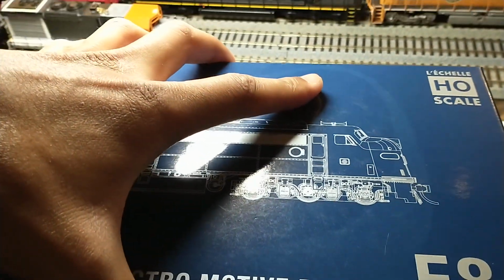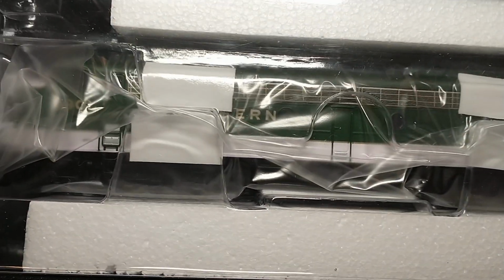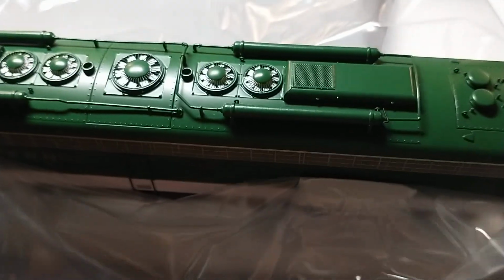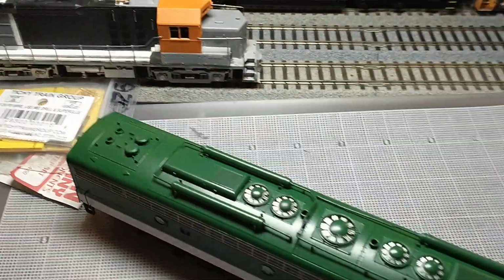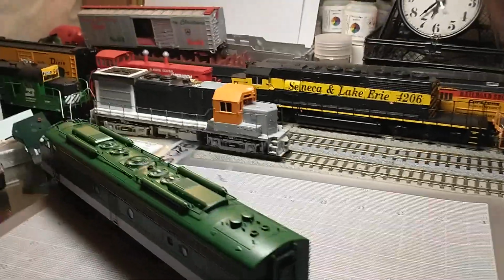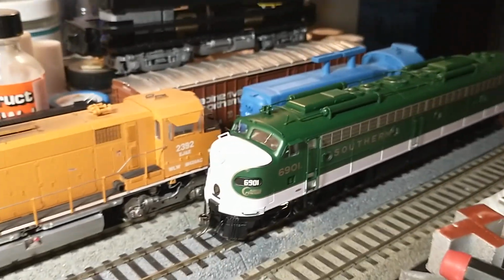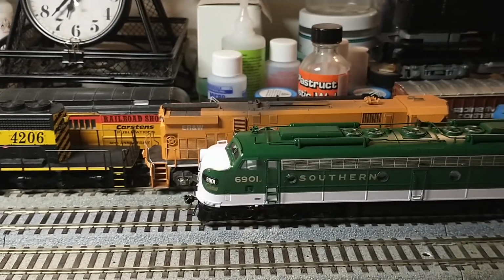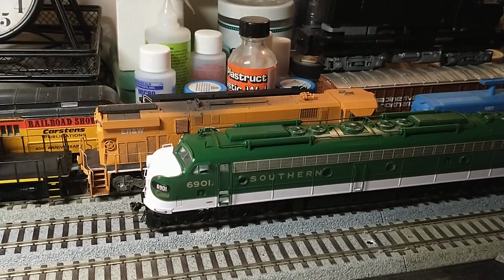Rapido E8 Unboxing 1/7/2023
I'm going to get straight to the point every. This is an epic unboxing video of the new Rapido E8A. This one is Southern E8A # 6901 and it's amazing! I kept the video a bit short but you'll get to see everything from start to finish! Enjoy!